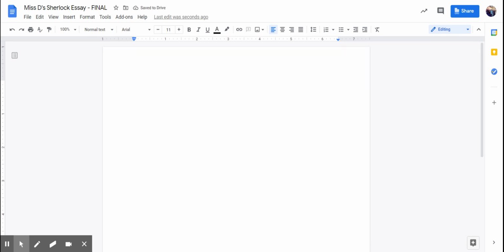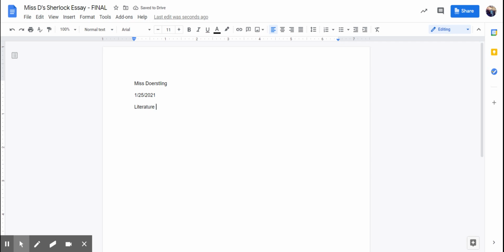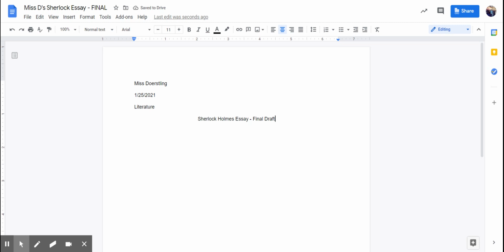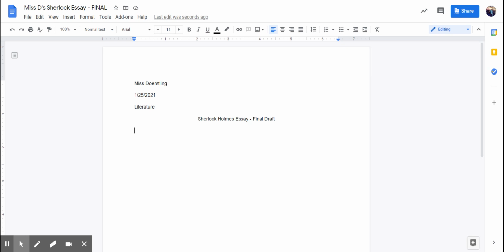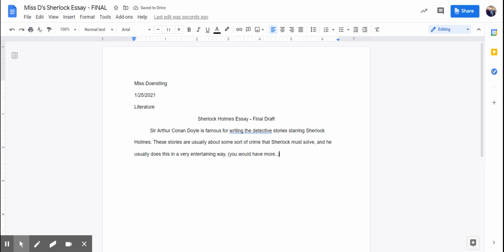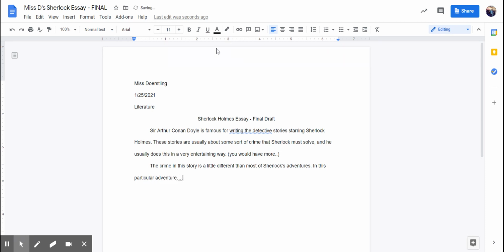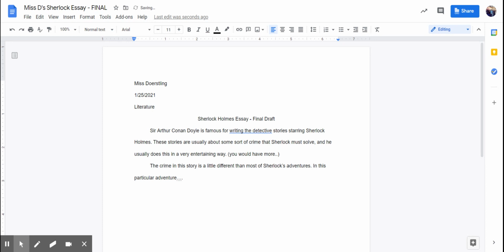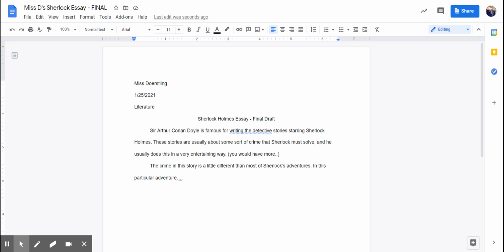Sherlock Holmes Essay - Final Draft format